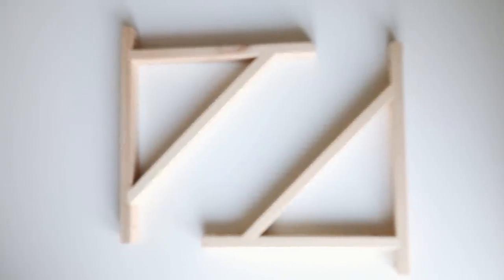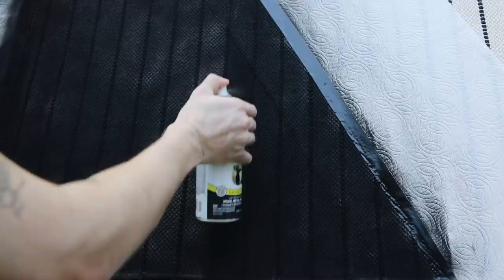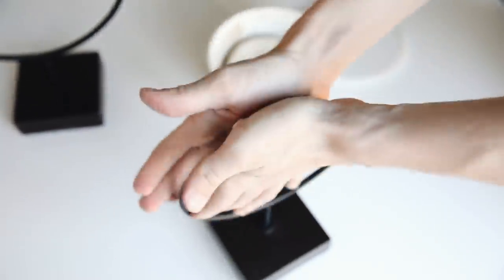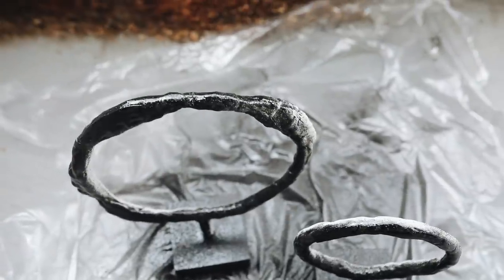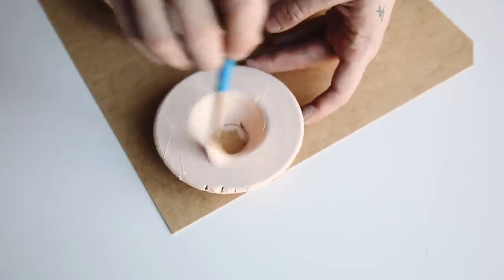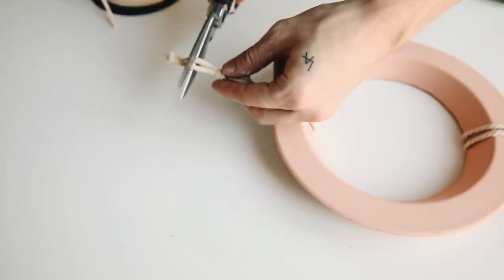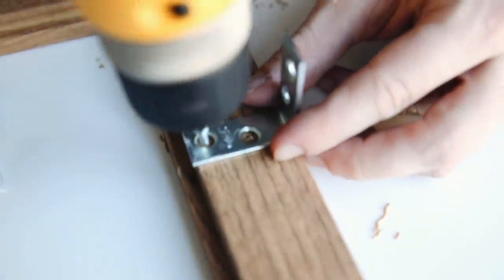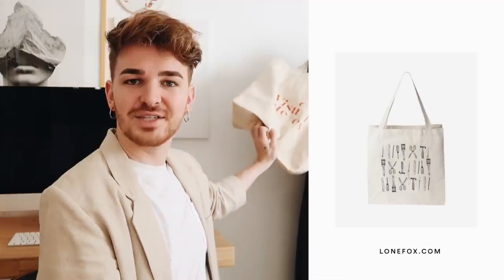DIY IKEA HACKS - Minimal Home Decor + Furniture Hacks for 2020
Ikea Hacks are some of my favorite videos to create and I truly think you are going to love this one! Today I am featuring a few DIY furniture and decor pieces that are perfect for any space. Let me know which project was your favorite!

+ Macrame Rope